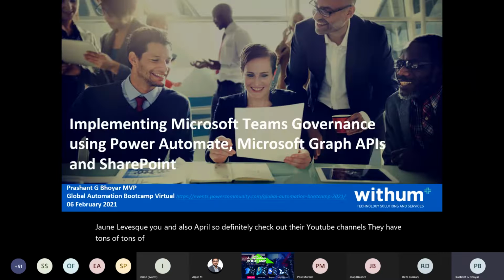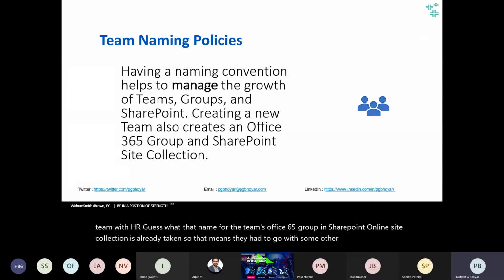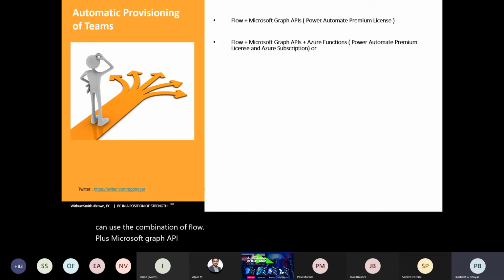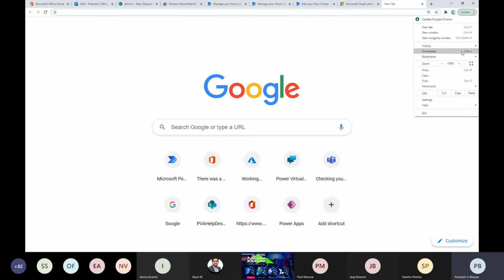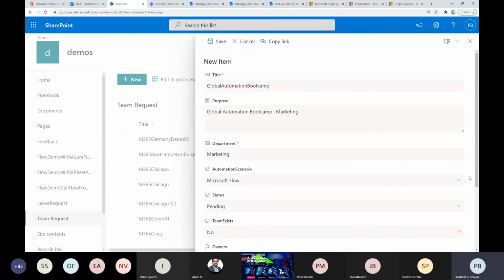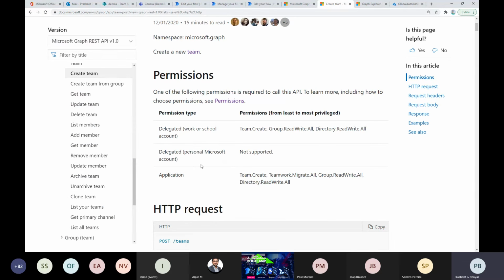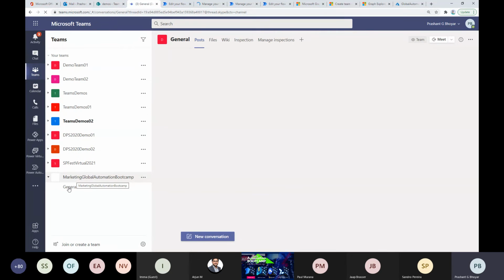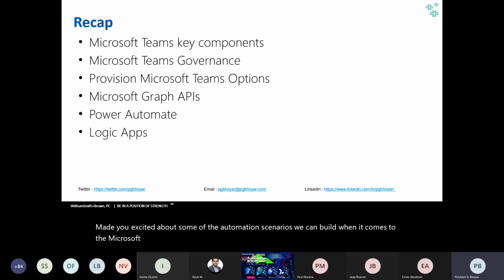Microsoft Teams Governance with Power Automate, APIs & SharePoint - Automation Bootcamp 2021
As the adoption of Teams is increasing along with that have increased the Teams sprawl. One of the methods to avoid the Teams Sprawl is to add the governance policies and automate the Teams creation via the approval process. In this demo-driven session, we will cover how to implement Teams Governance using Power Automate, Microsoft Graph APIs, and SharePoint. You will learn:
1) Microsoft Teams Governance via Automation
2) Automate Microsoft Team Provisioning using Power Automate, Microsoft Graph APIs, and SharePoint
3) Automate Microsoft Team Provisioning using Logic Apps, Microsoft Graph APIs, and SharePoint